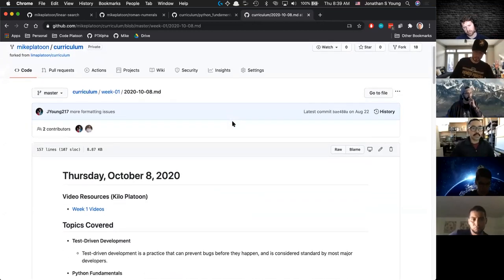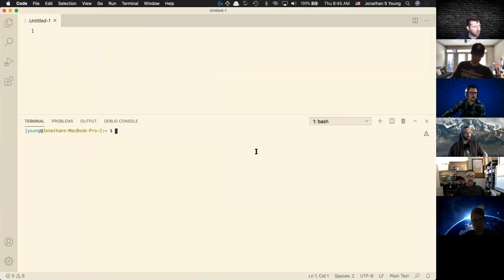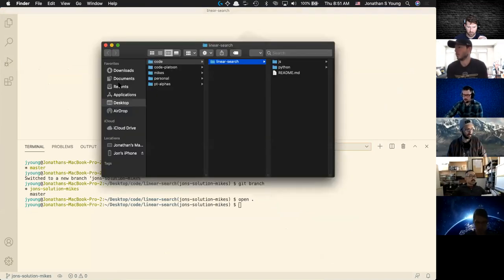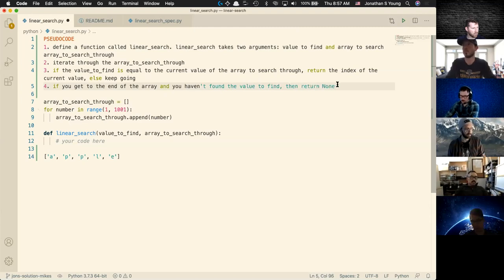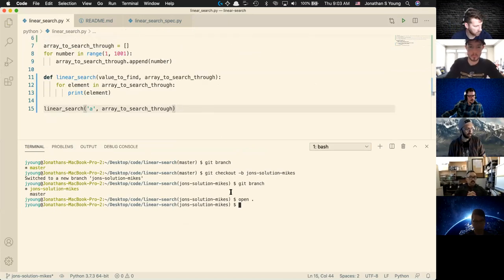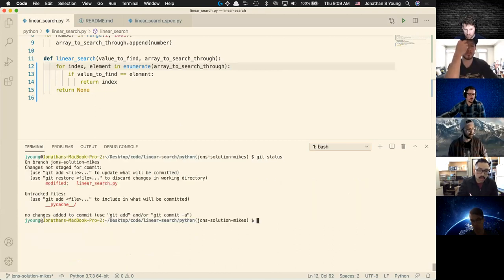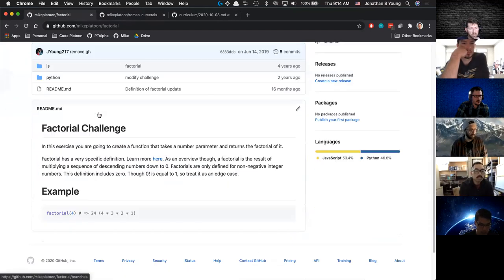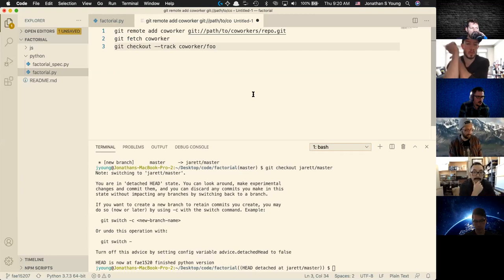W1D4: Linear Search Review (1 of 4)